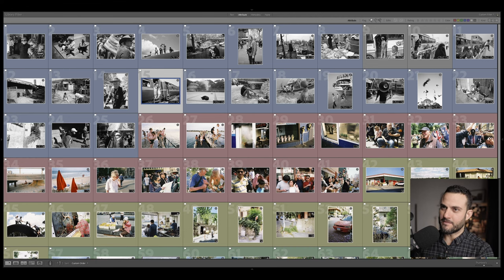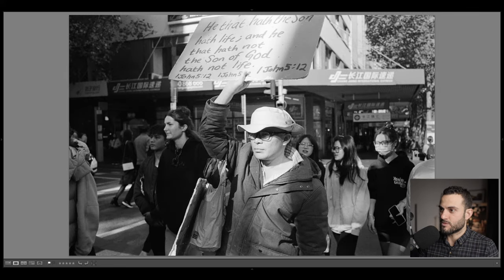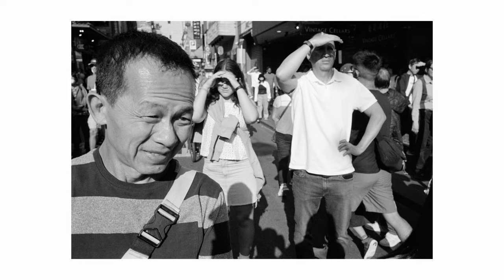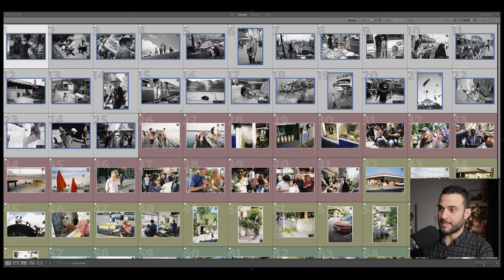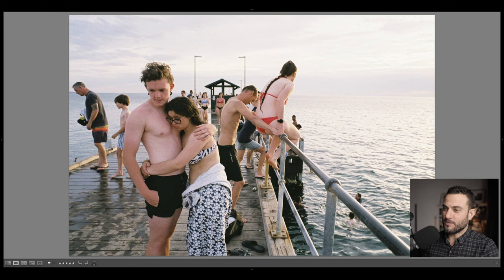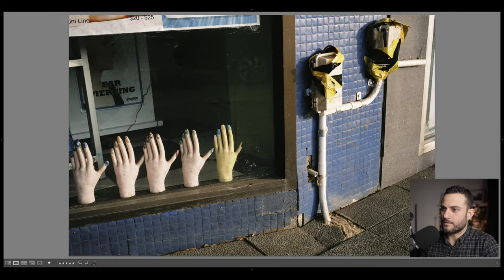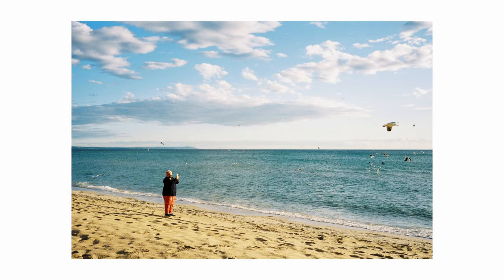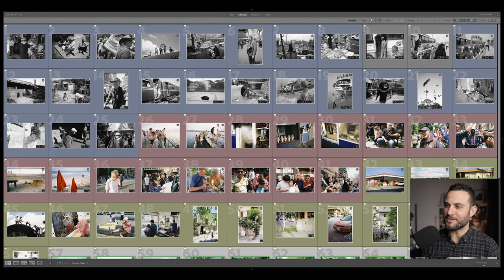35mm Film for Street Photography - my favourites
What are your favourite film stocks for street photography? I share my top 4 which are still available, as well as some past favourites.

Get 2 months FREE when you join Artlist using our link!

►35MM FILM
Ilford HP5
Fuji Superia 400
Kodak Pro Image 100
Kodak Ultramax 400
Kodak Colorplus 200
Fujifilm 200

►WHAT I USE FOR HOME DEVELOPING AND SCANNING:
Paterson developing tank
Rocket air blower
Negative sleeves
Canon 5D MK IV
Canon EF 100mm Macro
L116T LED light

Note: Many of the above links are Amazon or other affiliate links, which you can use to purchase items at no extra cost to yourself, but in turn, support me with a small commission for any purchases (which is greatly appreciated!)

►CHAPTER MARKERS
00:00 - Intro
00:47 - HP5
02:37 - Alternatives
03:28 - Superia
04:58 - Alternatives
05:32 - Pro Image
07:04 - Alternatives
07:54 - Vision3
11:20 - Alternatives
12:31 - Past favourites
14:44 - Your favourites? +Outro